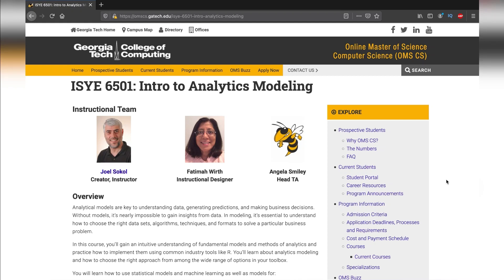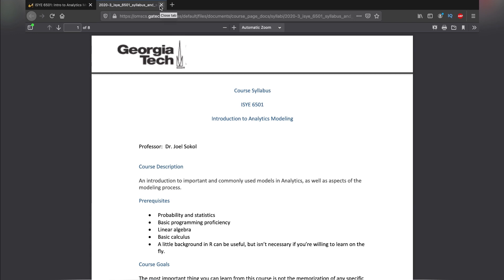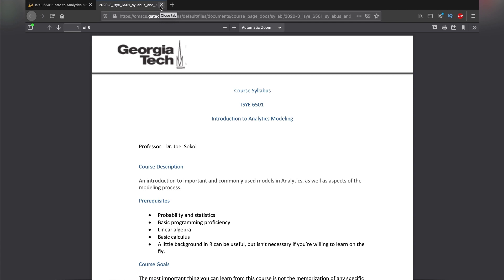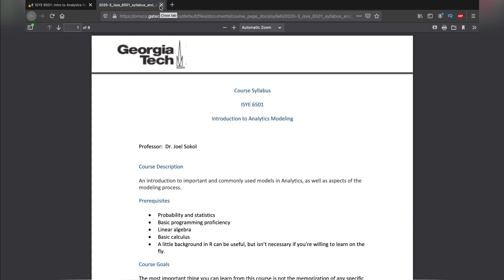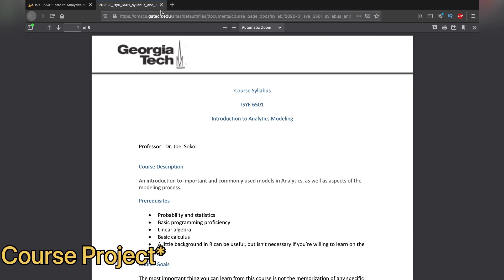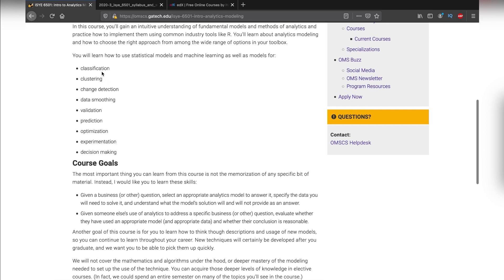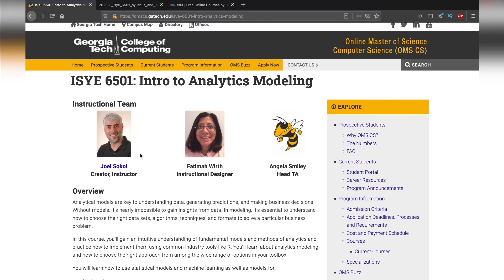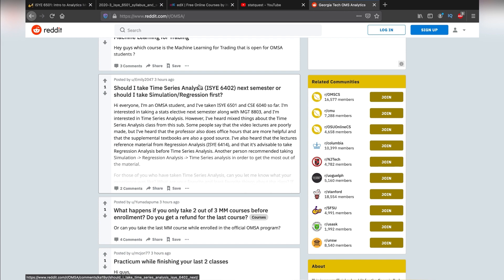ISYE 6501 - Intro to Analytics Modeling - Syllabus, Exam Preparation,Grade Structure, Homeworks etc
thegreatshainu.github.io
thegreatshainu.blogspot.com OMSA - CSE 6040, ISYE 6501, MGT 8803

These links have ads in it, just click the "Skip Ad" on top right (when it appears). Sorryyyy ❤️

Resources Links:
 1. Reddit - http:aspedrom.com4ga
 2. Slack - http:aspedrom.com4hx
 3. OMSA Syllabus - http:aspedrom.com4kr
 4. edX - http:aspedrom.com4mU
 5. statQuest: http:aspedrom.com4vs

In this video I will be explaining to you my experience taking ISYE 6501 from GA Tech, this is a Master class that is provided through their OMSA program and eDX program.